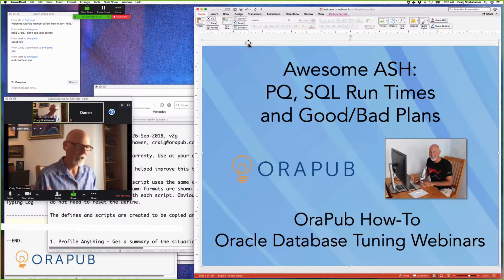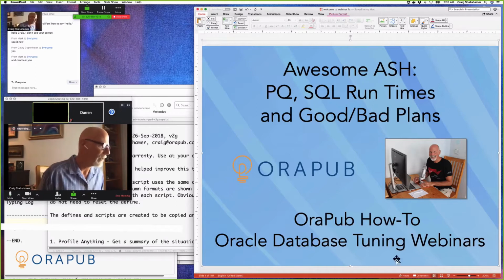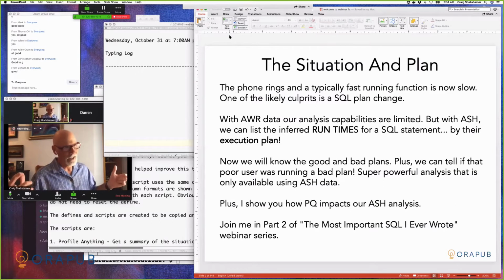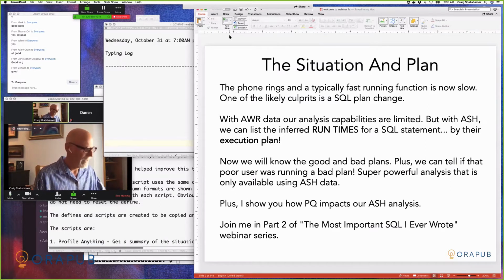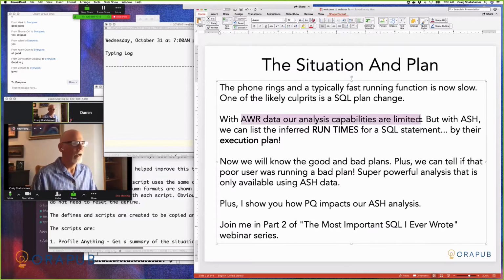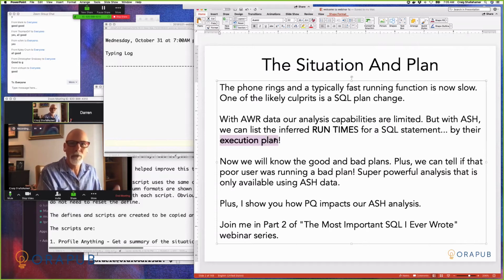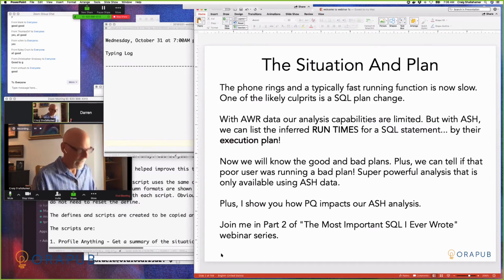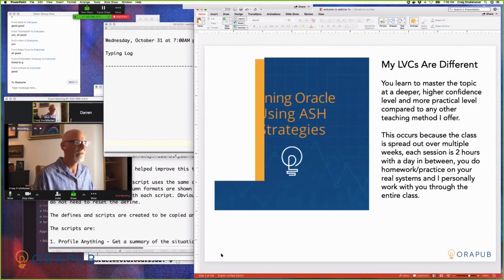OraPub | Awesome ASH: PQ, SQL Run Times and Good/Bad Plans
When the phone rings and a typically fast running function is slow, one of the likely culprits is a SQL plan change. With AWR data our analysis capabilities are limited. But with ASH, we can list the inferred RUN TIMES for a SQL statement... by their execution plan!

Now we will know the good and bad plans. Plus, we can tell if that poor user was running a bad plan! Super powerful analysis that is only available using ASH data. Plus, I show you how PQ impacts our ASH analysis.

Join me in Part 2 of "The Most Important SQL I Ever Wrote" webinar series.

Founder and Oracle ACE Director, Craig Shallahamer, is a long time Oracle DBA who specializes in Oracle performance. He is a performance researcher and blogger, consultant, conference speaker, and a teacher to Oracle professionals.